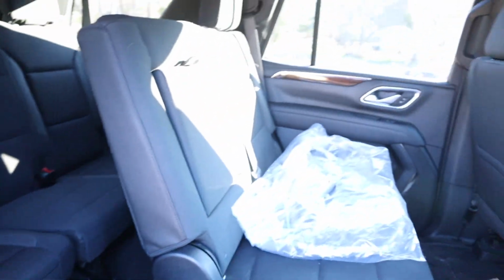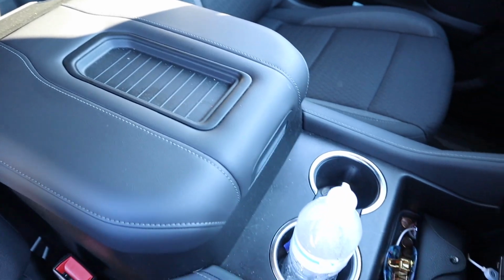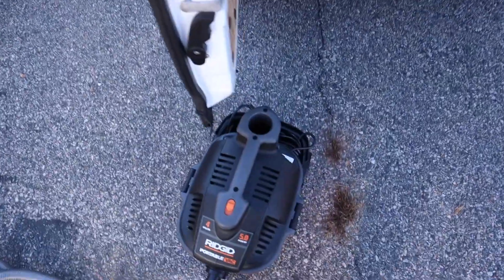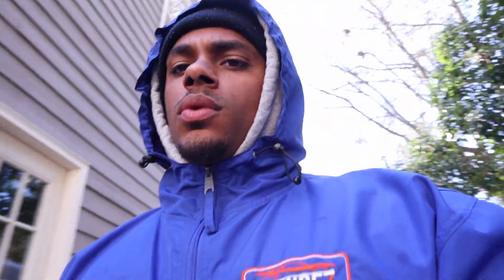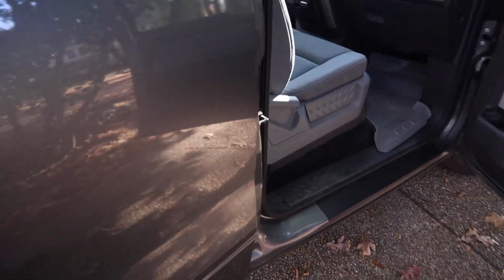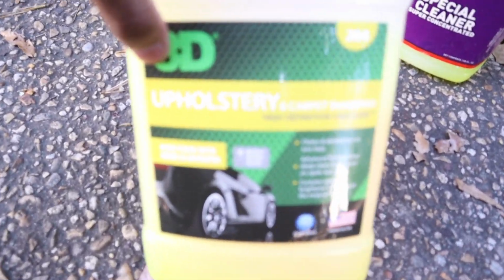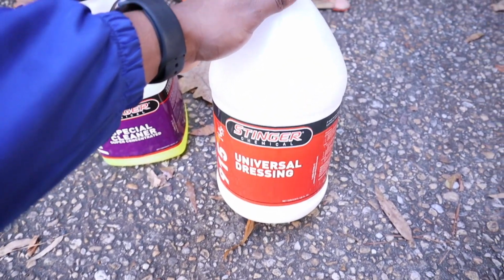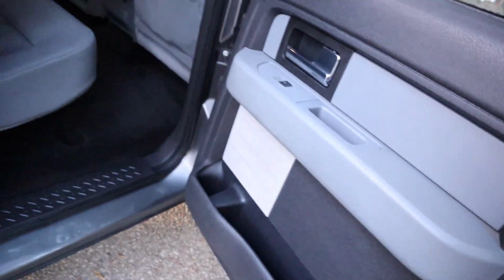MOBILE DETAILING DAY IN THE LIFE VLOG RICHMOND,VIRGINIA